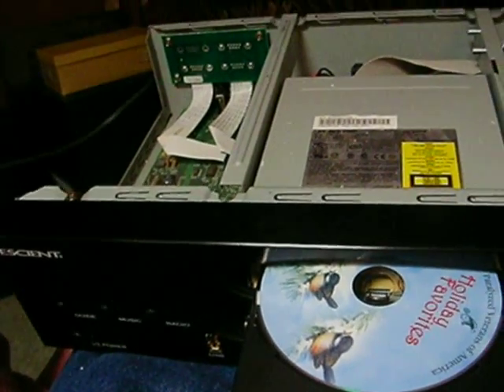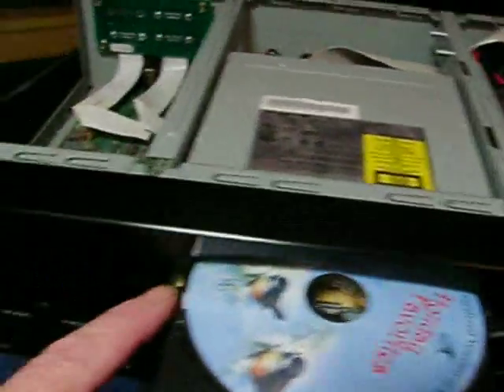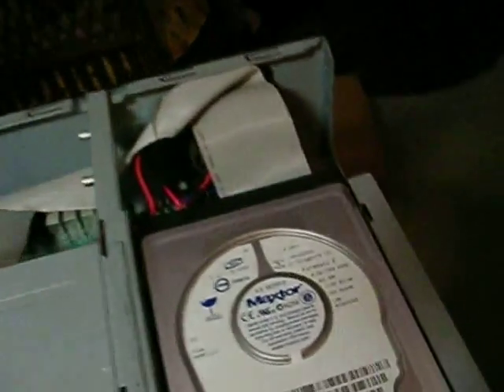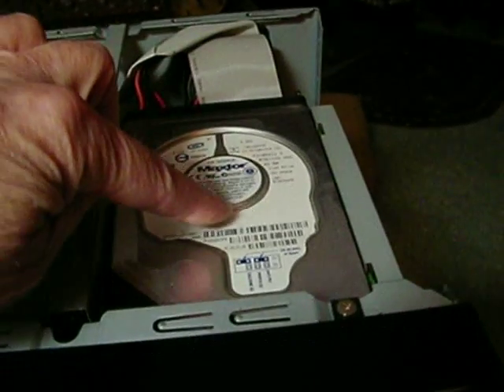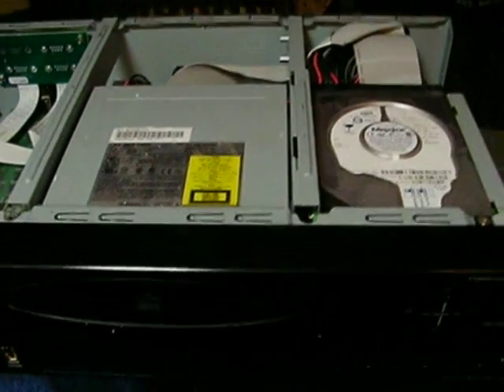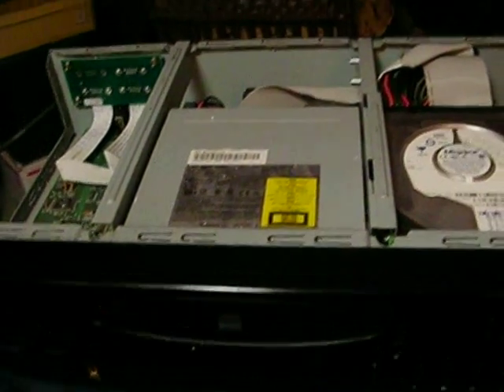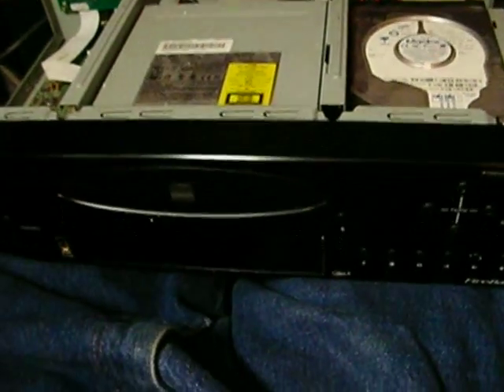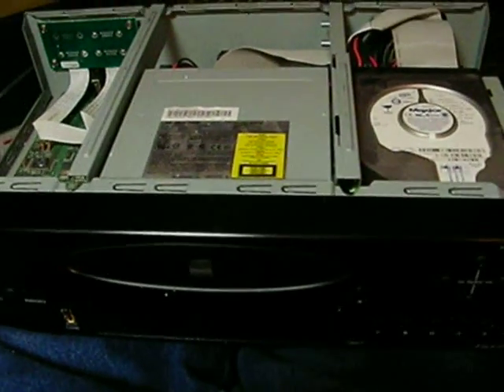Escient E-40 problems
Beginning the troubleshooting of the Escient E-40 Digital music manager. I can hear the HD running, but not reading anything. When the HD is connected, the inside "open close" button on the CDR drive does not work, with the HD disconnected, it does respond to the internal open-close button.